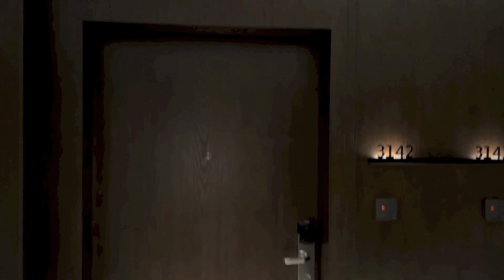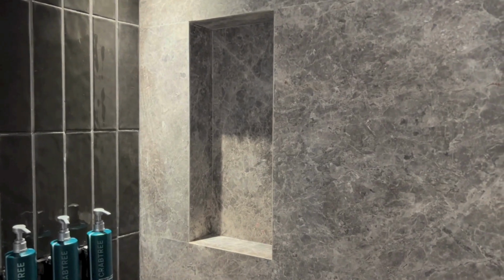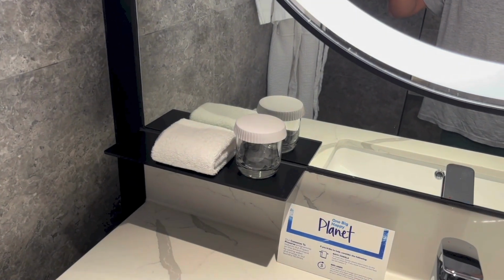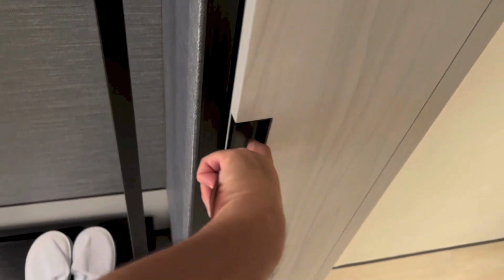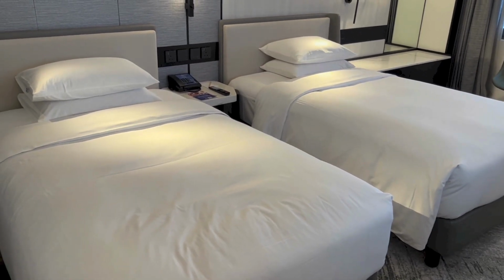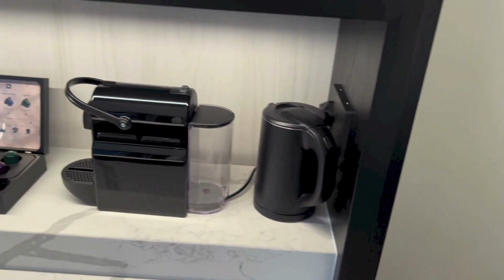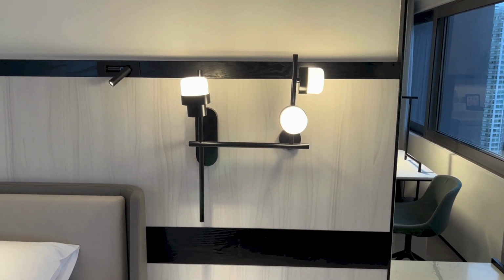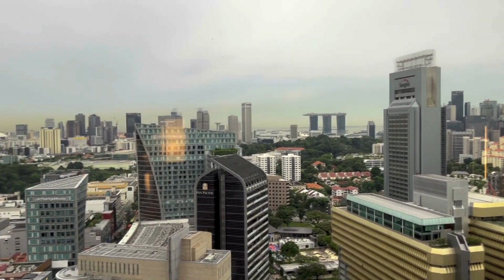Room 3142 tour | Twin Deluxe City View Room @ Hilton Singapore Orchard, Singapore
Hello everyone!  Today's video will be a room tour of room 3142 at Hilton Singapore Orchard in Singapore.

Video was filmed in - May 2024.

Regards,
alexlovesmac